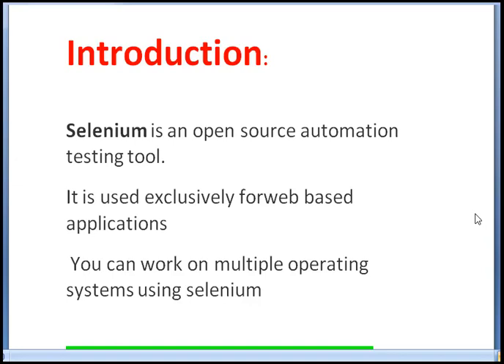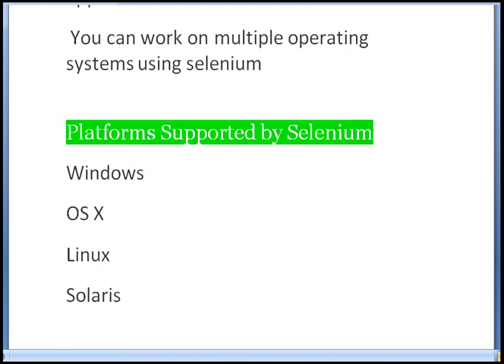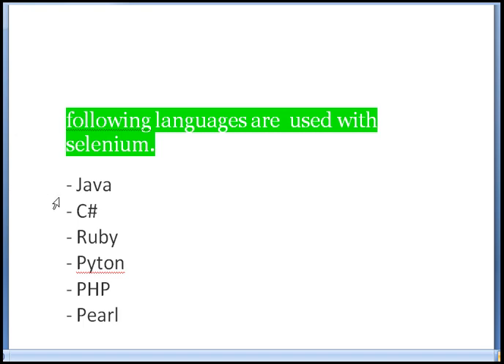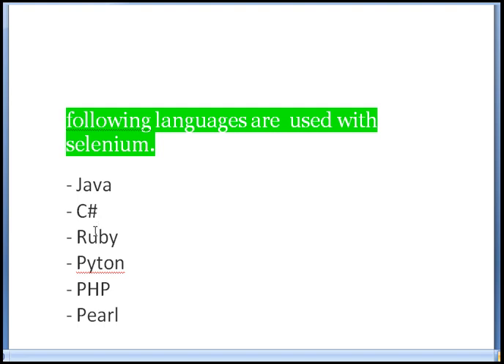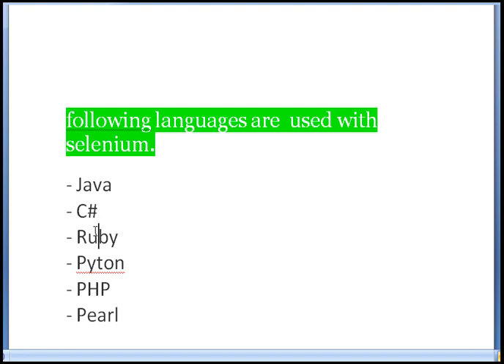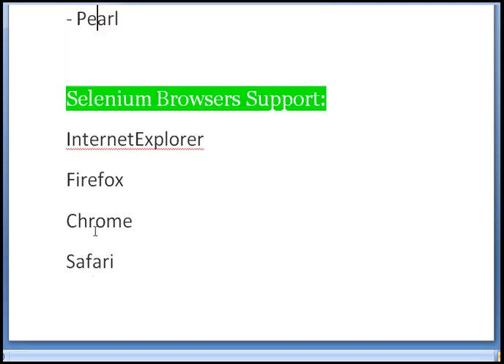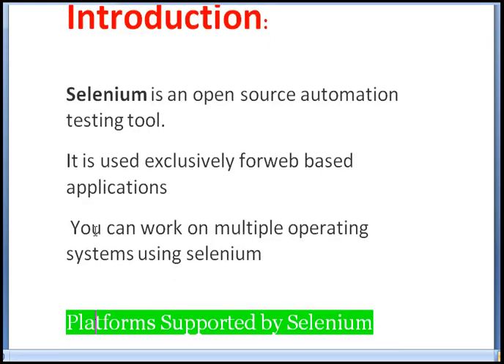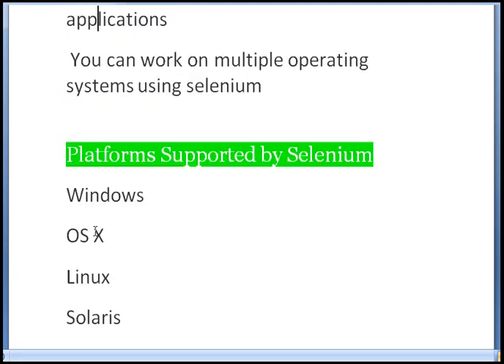002 Selenium History